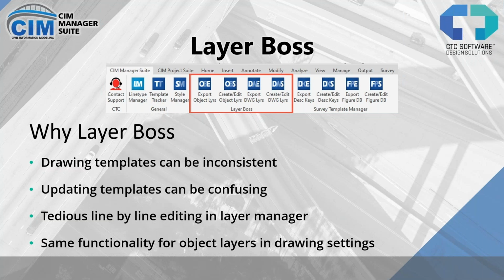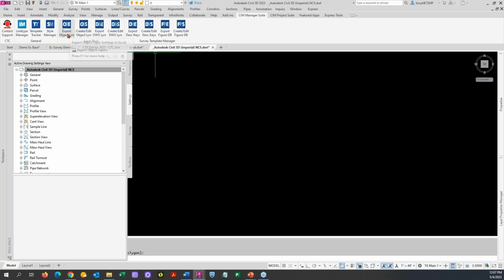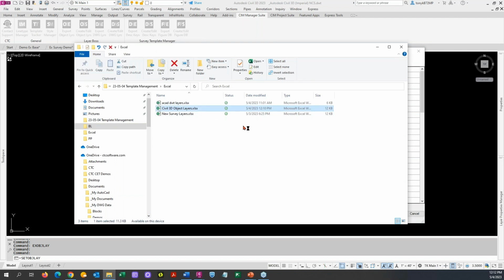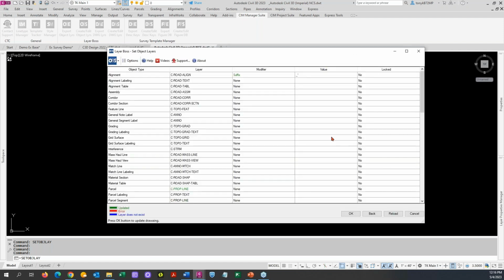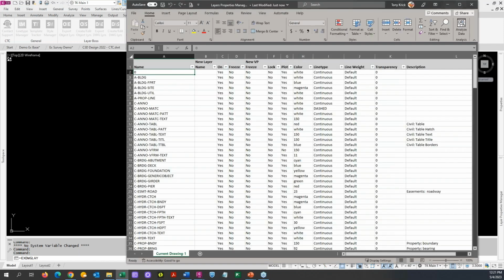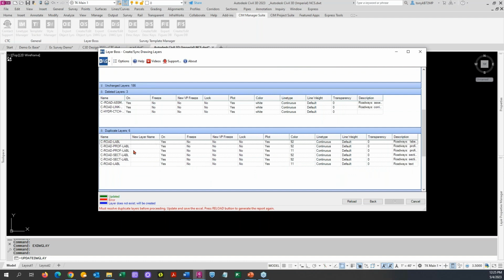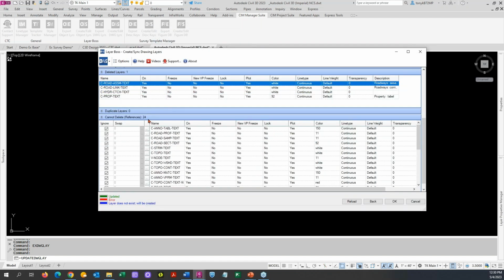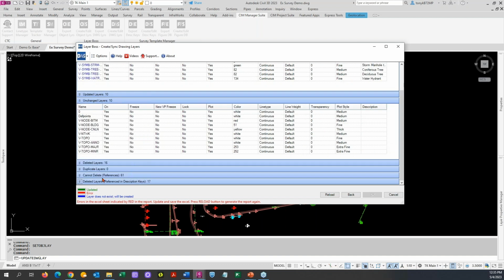Template Management with Layer Boss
Productive CAD users need good reliable templates with predetermined layers and objects, to be at their productive best. Management can be slow and tedious.  With Layer Boss you can get in sync and move on saving time and headaches. Keep all your layer standards in an Excel® file for safety and updates. Find out how easy this can be!

Objectives:
1.  Edit Layer Manager & Object Layers from Excel
2.  Promote or add layers from Excel
3.  Update drawing template standards
4.  Maintain standards with exports to Excel